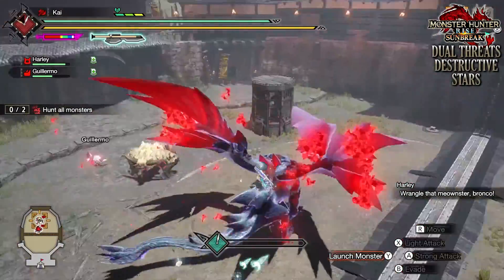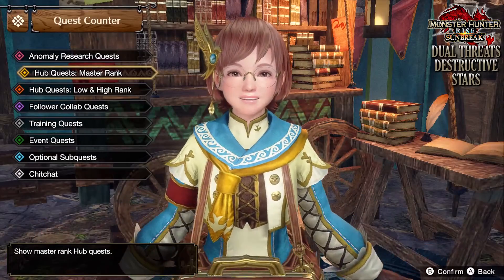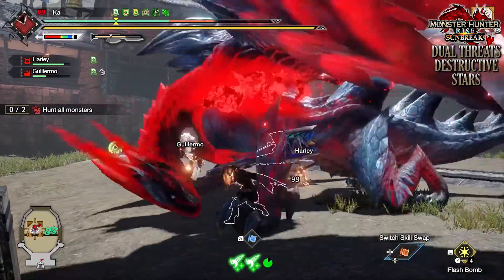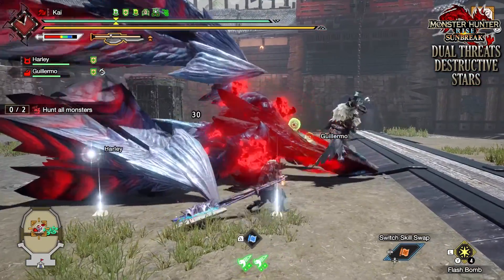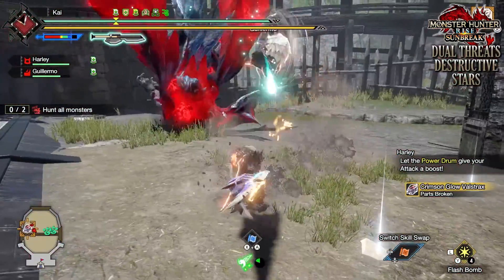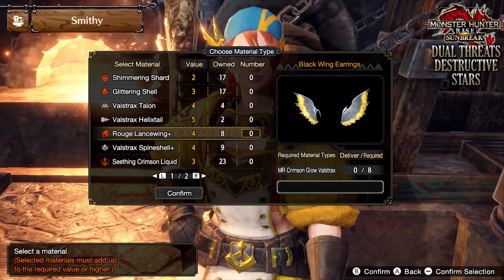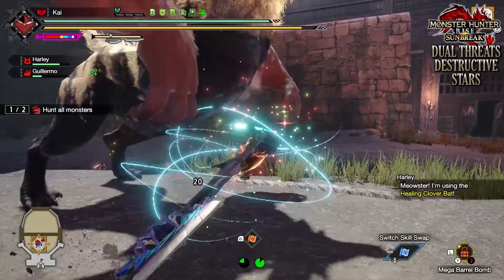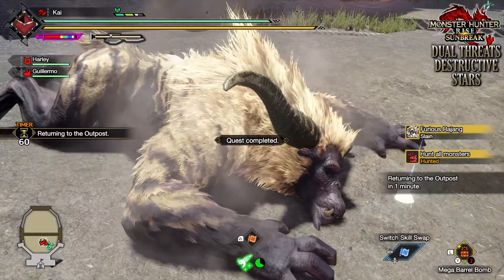DUAL THREAT: DESTRUCTIVE STARS : MH RISE SUNBREAK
Event Quests have arrived in Monster Hunter Rise Sunbreak! So, like for the past few years, I'll be bringing you short news videos on each of them going forward!

In this video, we cover the event quest : Dual Threat: Destructive Stars

=== Darcblade Credits ===

=== My Links ===